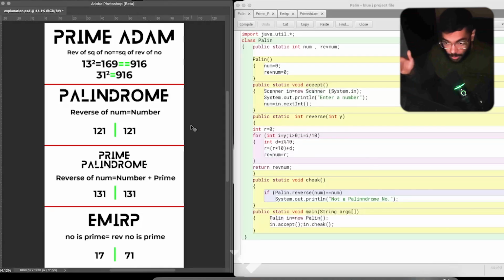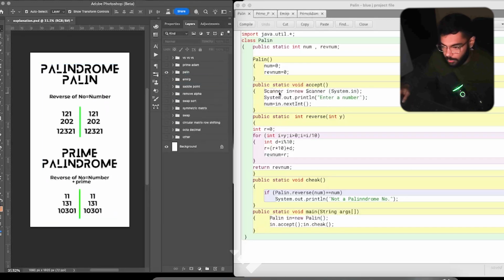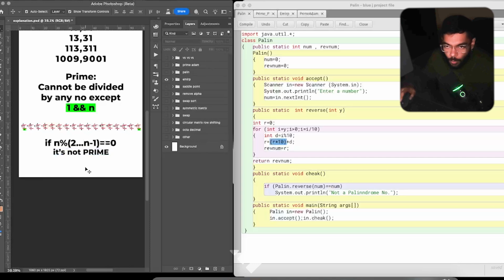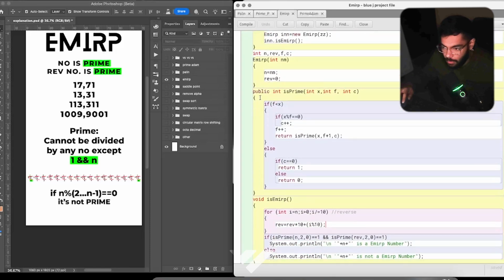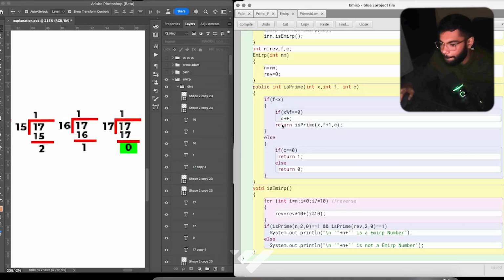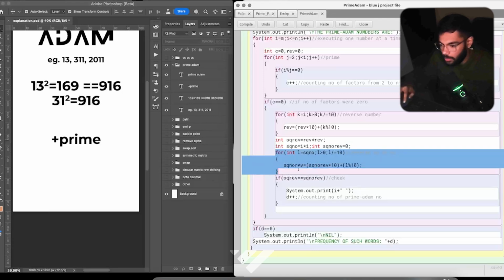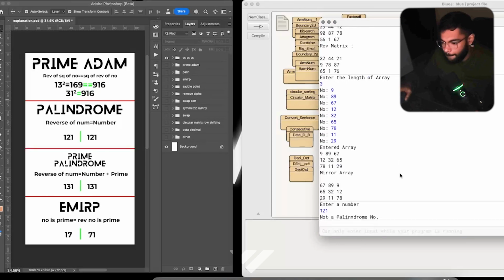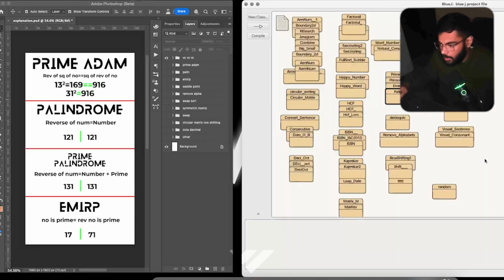Prime Adam VS Palin VS Prime Palindrome VS Emirp | All Program Explained in Java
Tutorial of Java Program for Prime Adam, Palin, Prime Palindrome, Emirp

Keep in Mind:
1.